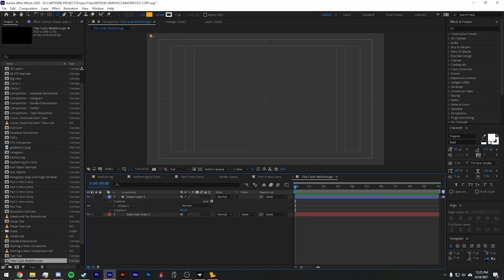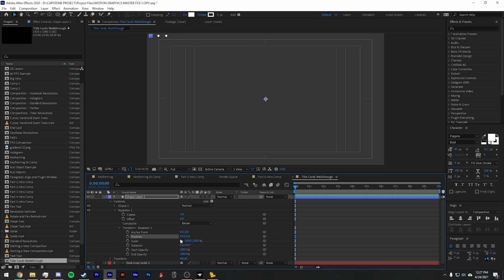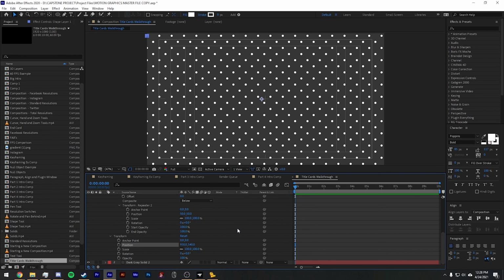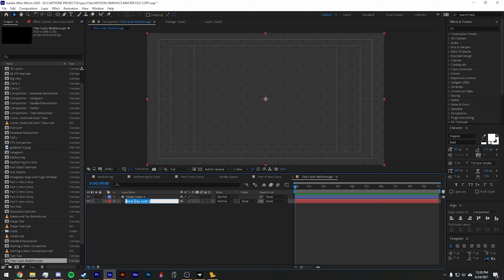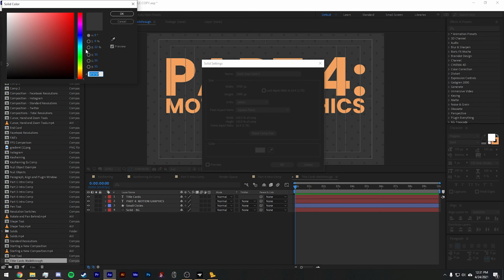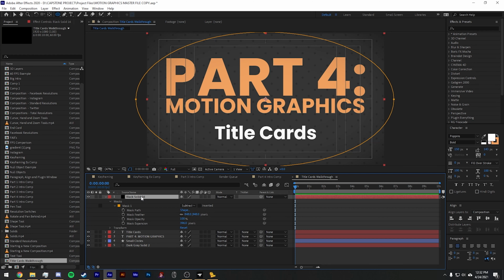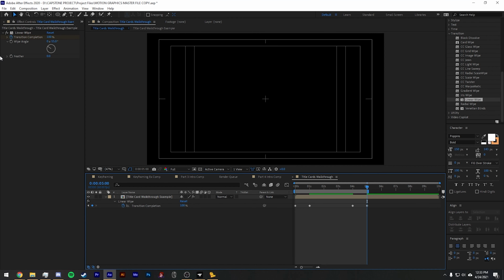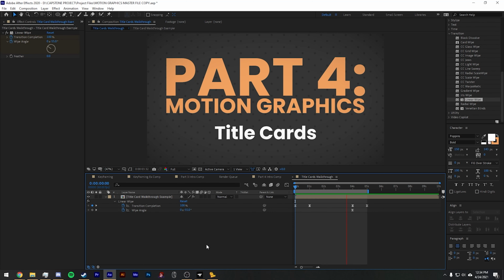[P4:E8] Title Cards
Something you've seen in every episode from this series is title cards which explain what the video should be teaching you. Title cards are pretty important in a lot of projects for SMSC, so get to learning about one.